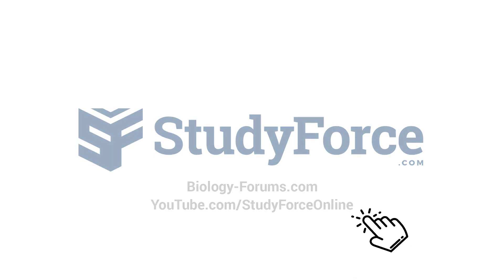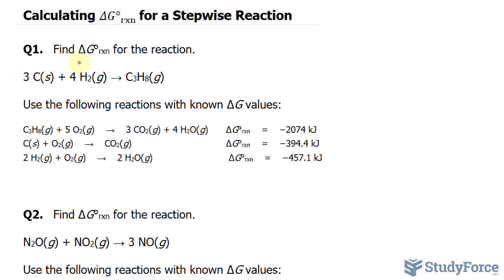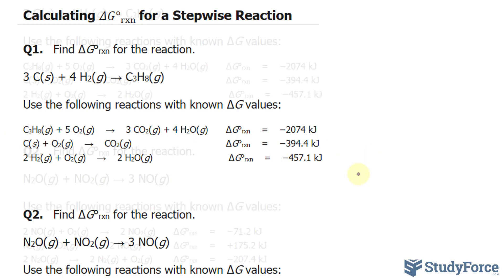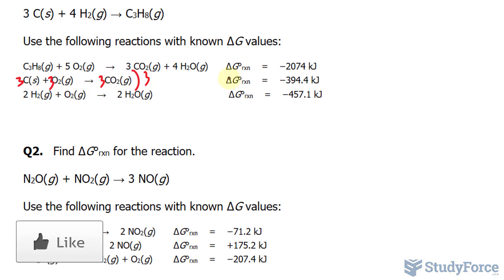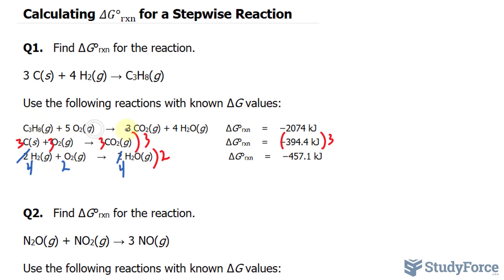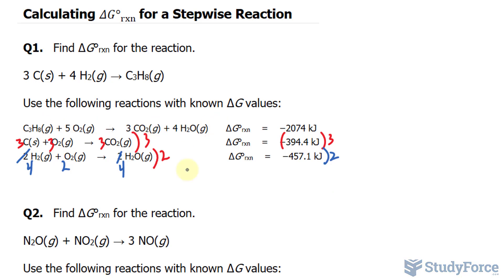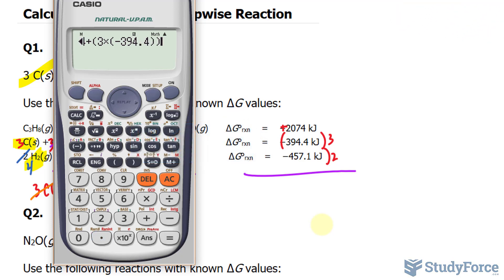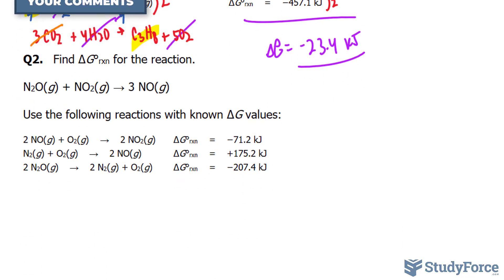Calculating ΔG° for a Stepwise Reaction (Question 1)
To work this problem, manipulate the reactions with known ΔG°rxn values in such a way to get the reactants of interest on the left, the products of interest on the right, and other species to cancel.

Since the first reaction has C3H8 as a reactant, and the reaction of interest has C3H8 as a product, reverse the first reaction and change the sign of ΔG°rxn.

The second reaction has C as a reactant and CO2 as a product, as required in the reaction of interest. However, in the second reaction the coefficient for C is 1, and in the reaction of interest, the coefficient for C is 3. Therefore, multiply this equation and its ΔG°rxn by 3.

The third reaction has H2(g) as a reactant, as required. However, in the third reaction, the coefficient for H2 is 2, and in the reaction of interest, the coefficient for H2 is 4. Therefore multiply this reaction and its ΔG°rxn by 2.

Rewrite the three reactions after multiplying through by the indicated factors and show how they sum to the reaction of interest. ΔG°rxn for the reaction of interest is the sum of the ΔG values for the steps.

3 CO2(g) + 4 H2O(g) → C3H8(g) + 5 O2(g) ΔG°rxn = +2074 kJ

3 × [C(s) + O2(g) → CO2(g)] ΔG°rxn = 3 × (−394.4 kJ)
  = −1183 kJ

2 × [2 H2(g) + O2(g) → 2 H2O(g)] ΔG°rxn = 2 × (−457.1 kJ)
  = −914.2 kJ

Q1.   Find ΔG°rxn for the reaction.

3 C(s) + 4 H2(g) → C3H8(g)

Use the following reactions with known ΔG values:

C3H8(g) + 5 O2(g)    →    3 CO2(g) + 4 H2O(g)     ΔG°rxn    =    −2074 kJ
C(s) + O2(g)    →    CO2(g)     ΔG°rxn    =    −394.4 kJ
2 H2(g) + O2(g)    →    2 H2O(g)     ΔG°rxn    =    −457.1 kJ

Q2.   Find ΔG°rxn for the reaction.

N2O(g) + NO2(g) → 3 NO(g)

2 NO(g) + O2(g)    →    2 NO2(g)     ΔG°rxn    =    −71.2 kJ
N2(g) + O2(g)    →    2 NO(g)     ΔG°rxn    =    +175.2 kJ
2 N2O(g) → 2 N2(g) + O2(g) ΔG°rxn = −207.4 kJ biology-forums.com